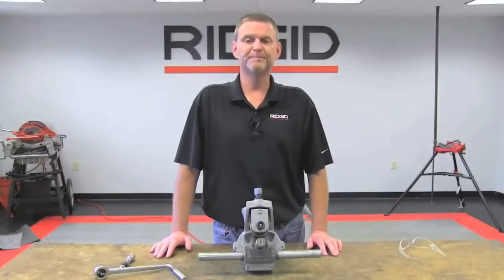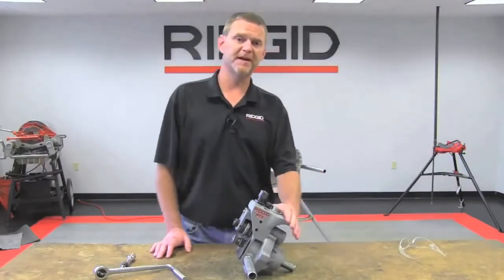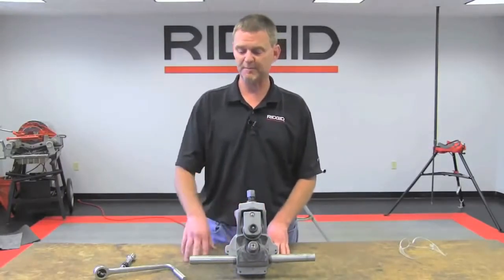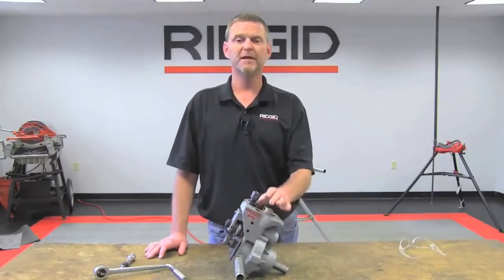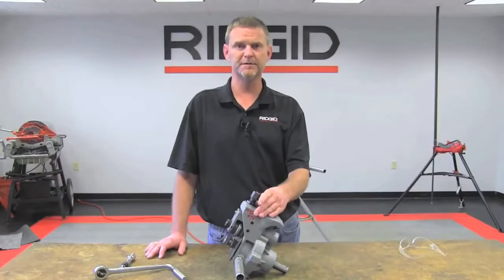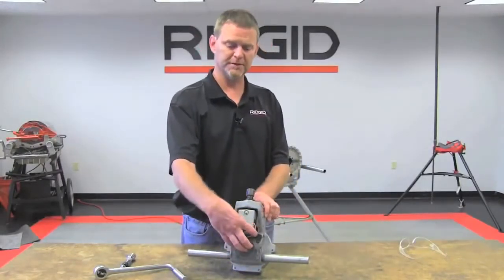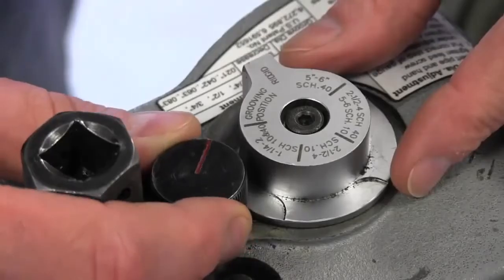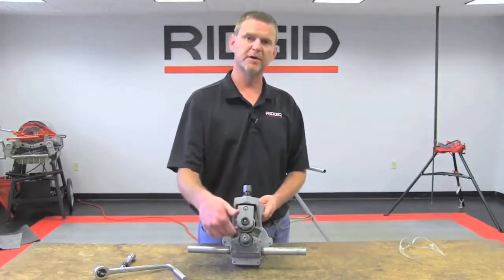Ridgid 975 Roll Groover with 300PD Overview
RIDGID Threader Die Heads feature durable construction and an innovative design to provide clean, accurate pipe threading action on various pipe materials. Available in various sizes and thread types to handle any threading task, RIDGID Threader Die Heads help you get the job done right.